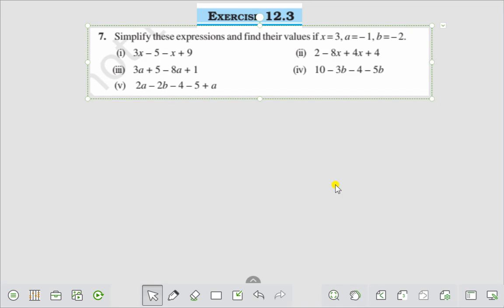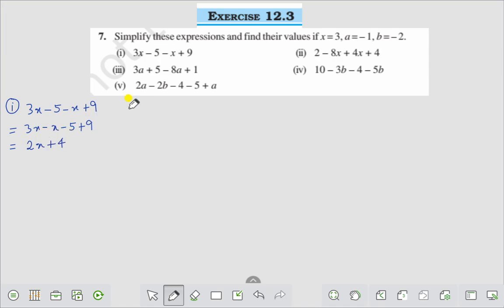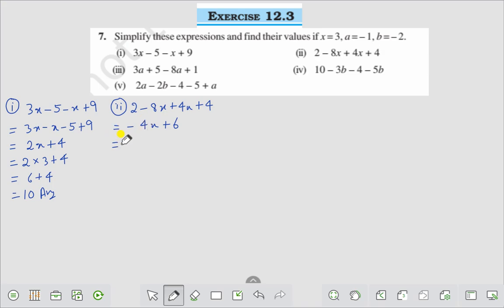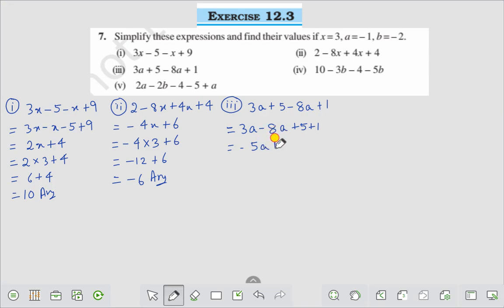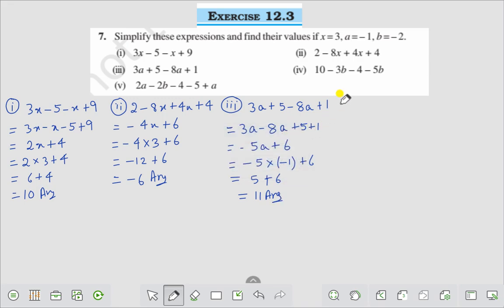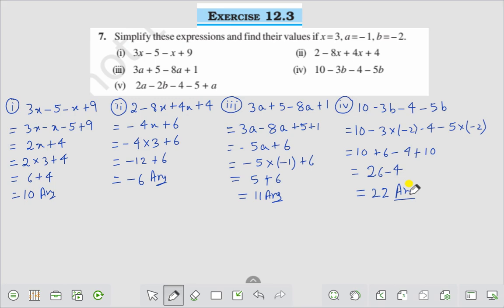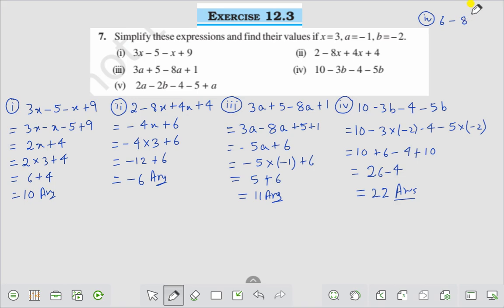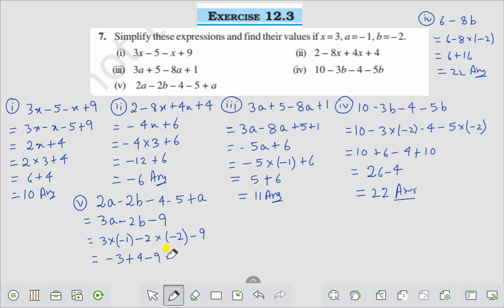EX- 12.3 ,Q.NO- 7 CH-12,CLASS-7 ,ALGEBRAIC EXPRESSIONS,MATHS,NCERT,CBSE